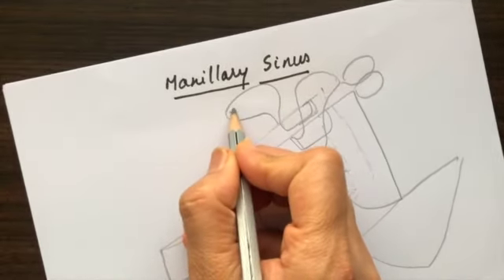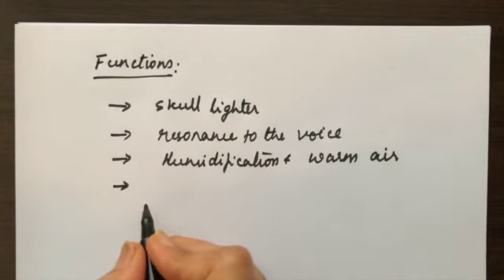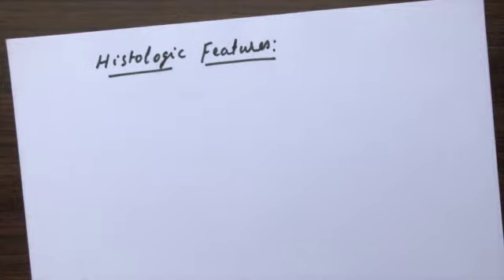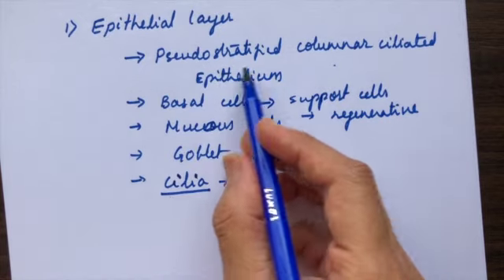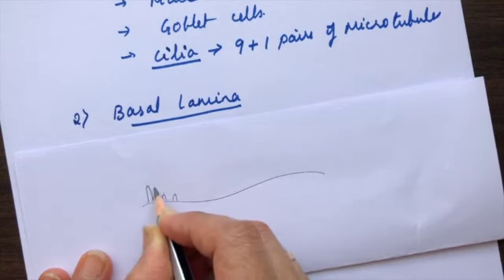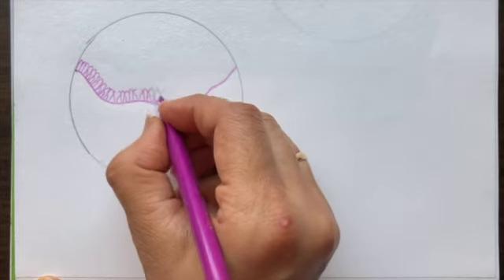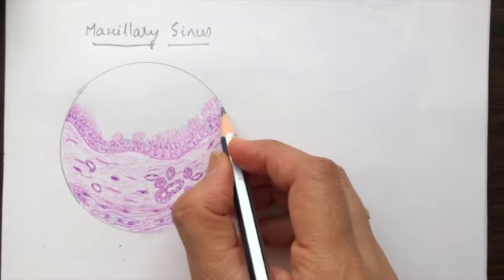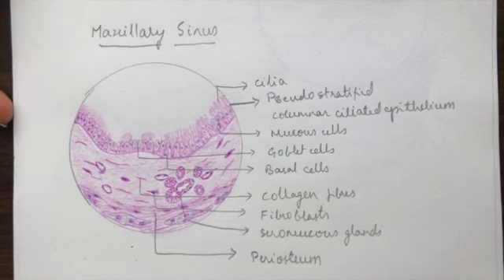Introduction and Histology of Maxillary Sinus on Let's Draw Series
How to draw Maxillary  Sinus to be able to clearly understand the various elements. Let's Draw Series is about  helping students to draw these Oral Pathological and Histological Drawings. Have Fun!